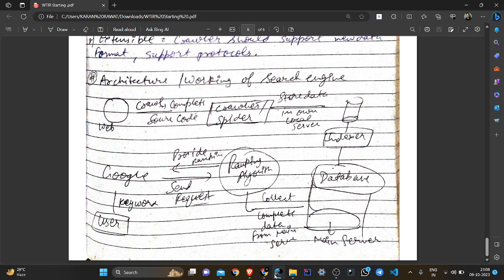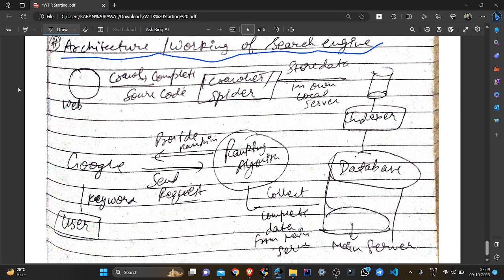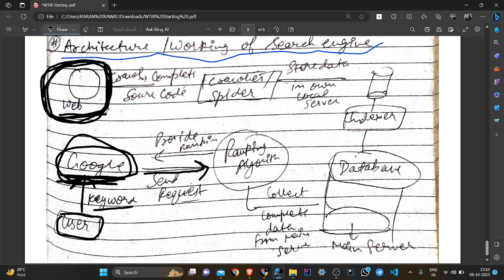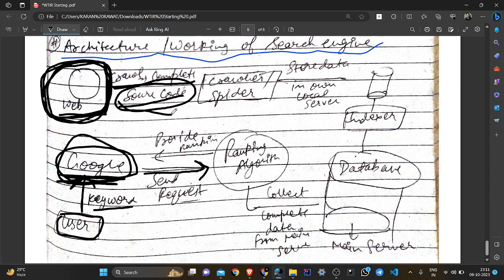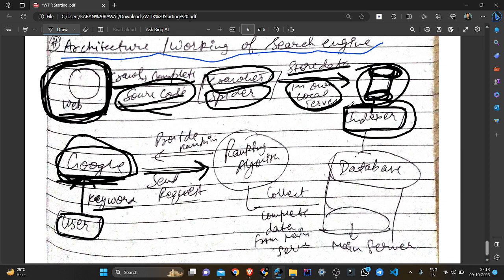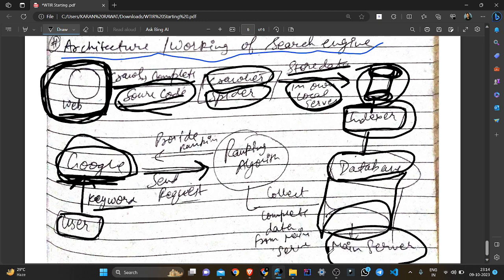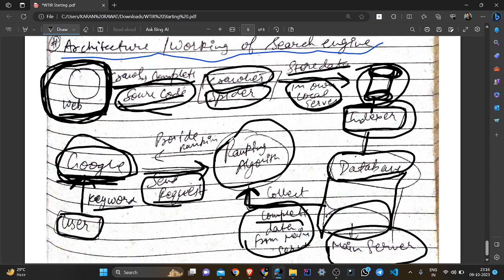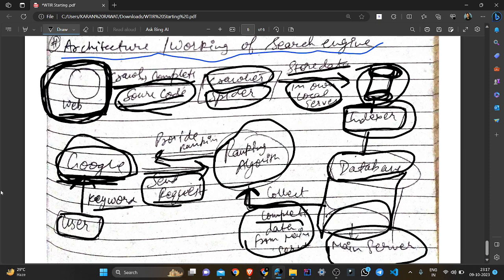WTIR Part-7| Working of Search Engines! | How Google and other search engine works behind the scene?